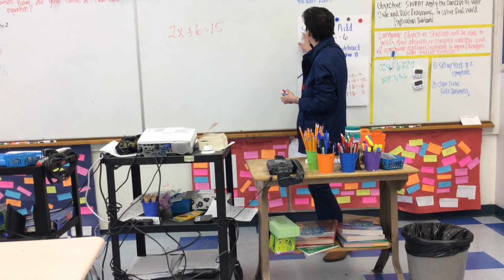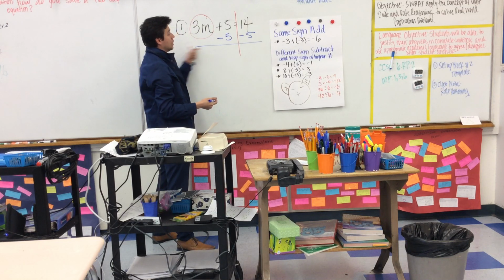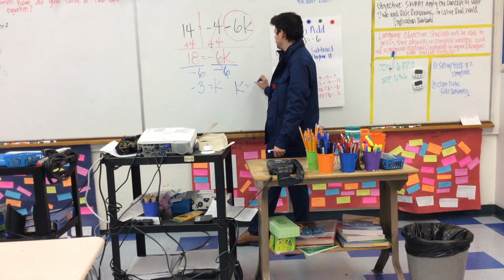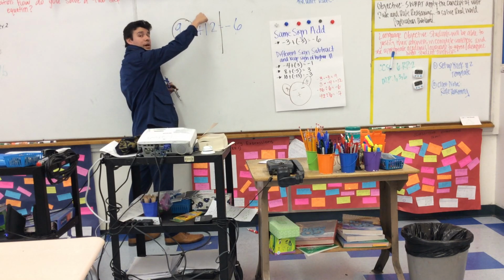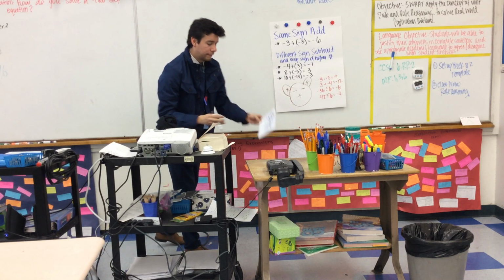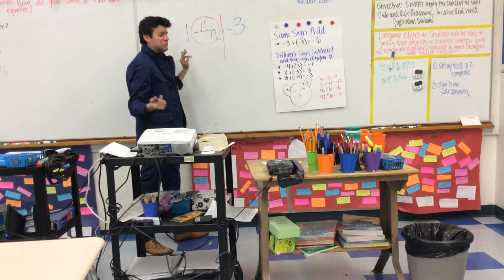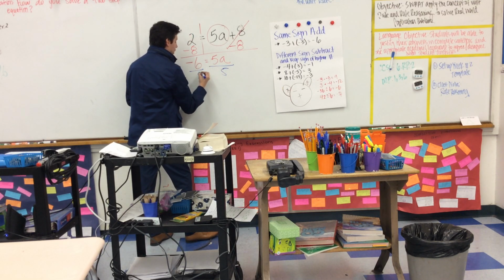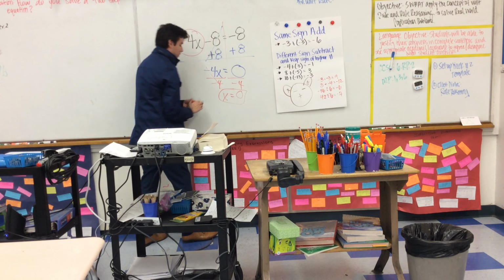Two Step Equation Video # 1 (1/7/19)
Students will be able to solve two step equations without fractions